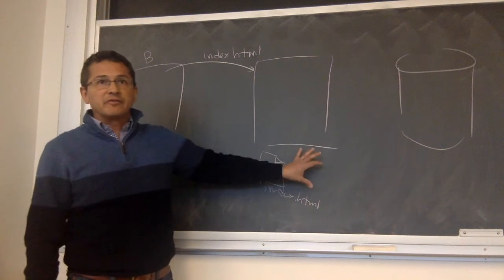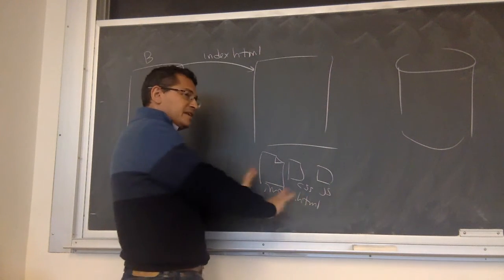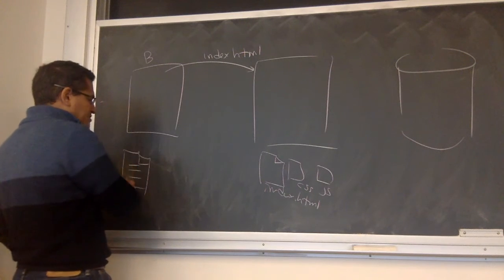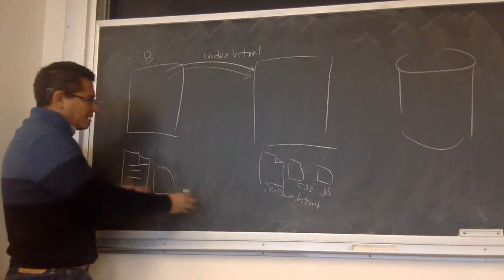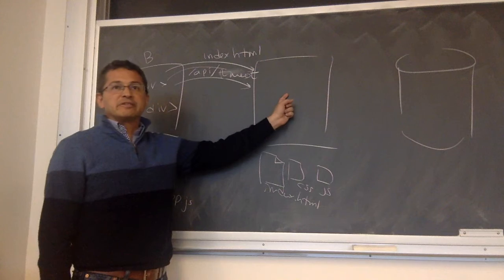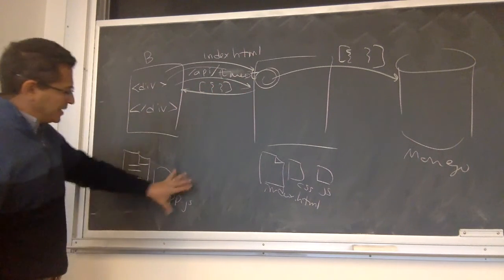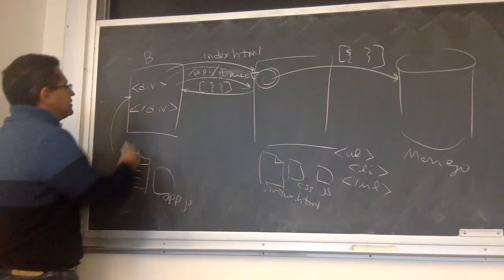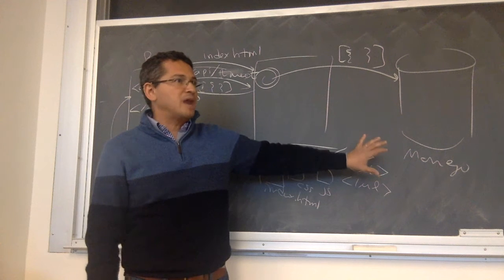1.2 Whiteboard Intro - graduate webdev summer 1 2017